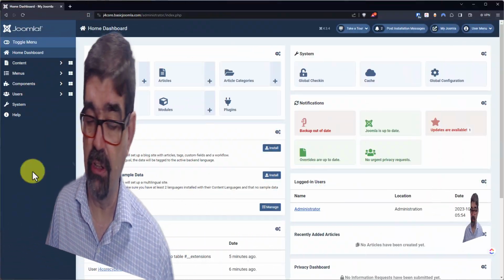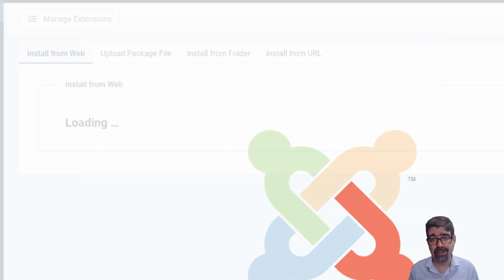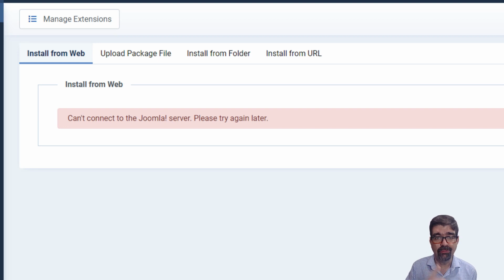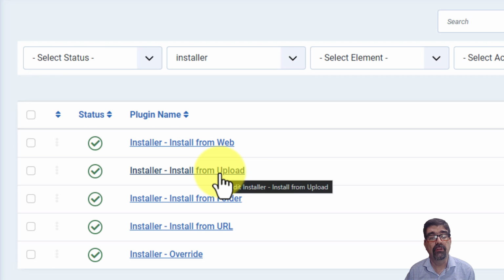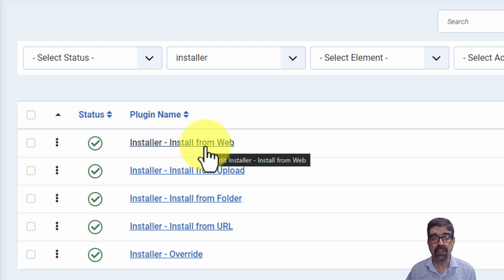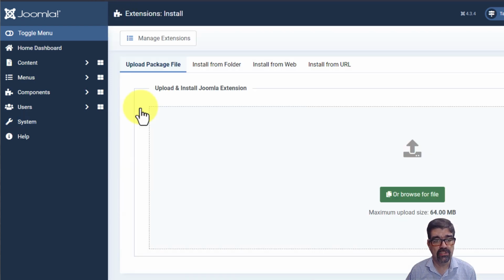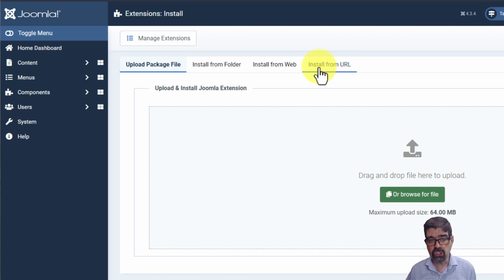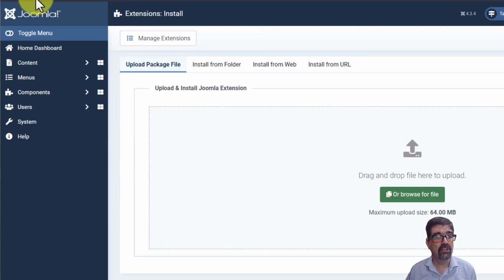How to Manage the Joomla Installer Plugins - 🛠 MM #273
The order and/or appearence of the Joomla Installer Plugins is up to you!